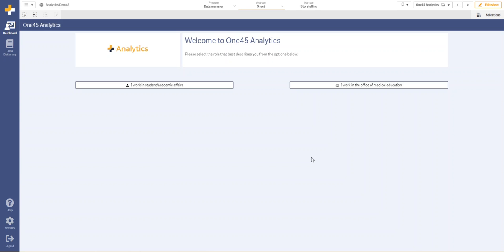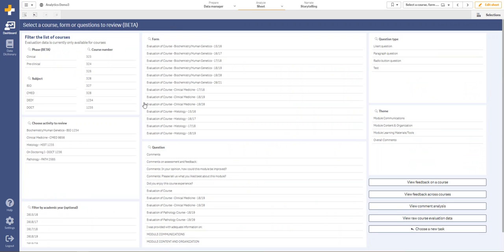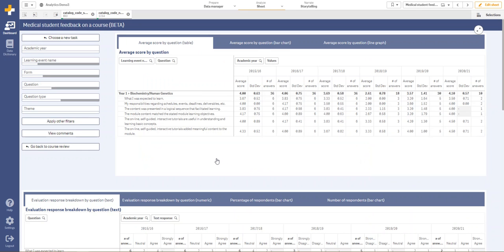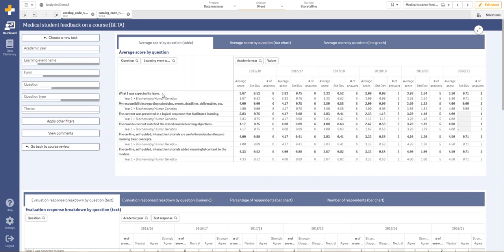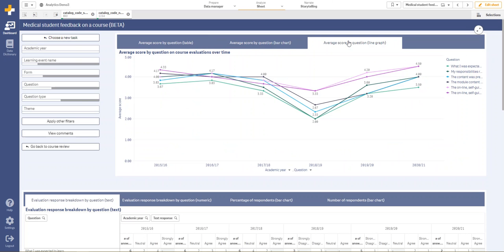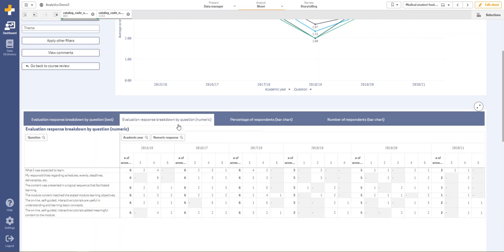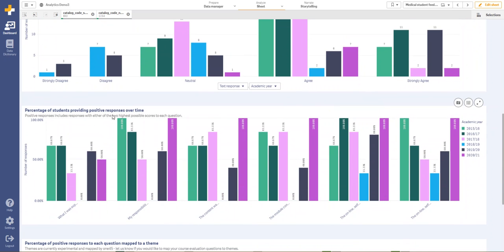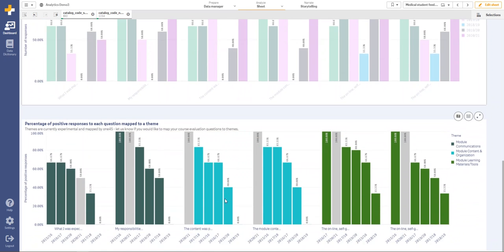One45 Analytics: Viewing Feedback on a Course (Course Evaluations)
Take a look at how to use the dashboards to review course evaluations. Using the Course Evaluations dashboard, view the feedback on the course by selected the desired course name and academic year(s). Review average scores by question and evaluation response breakdown by text answers for all feedback available.